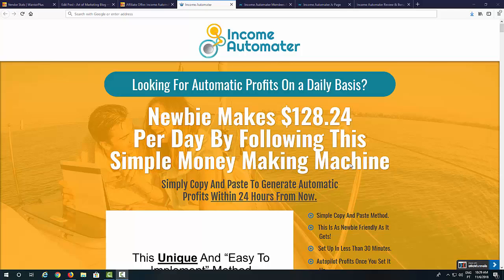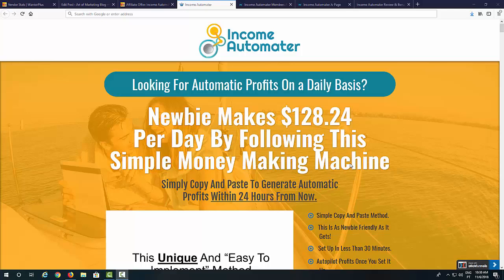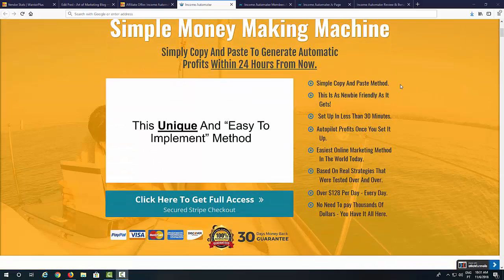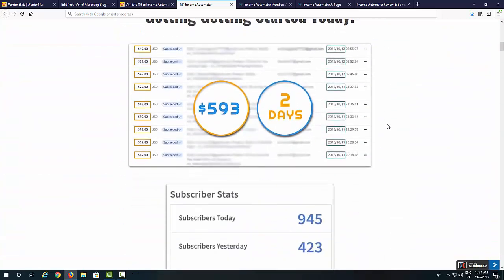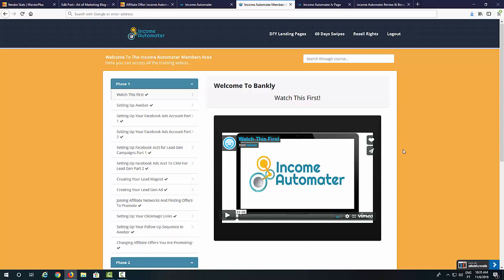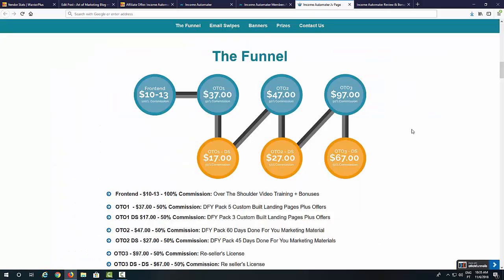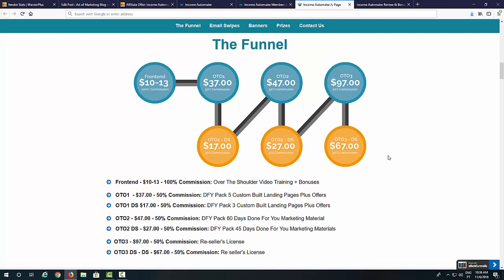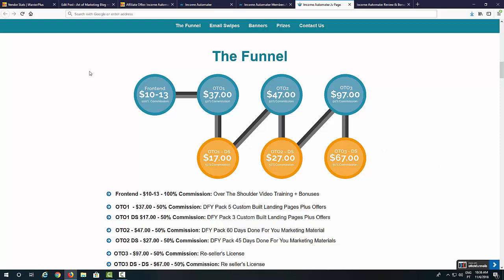Income Automater Review 💵 NEWBIE Makes $128.24/Day 💵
On of the coolest things about making money online is that in some cases, you can set it up and the profits continue to come in a Total Autopilot! "Income Automater" is one of these systems and that's the essence of automation - you set up a Money Making Machine once and it earns you cash every single day. This one can earn you up to $128.24 per day and it's completely hands off! Daz is still an online newbie and he still has a full time job - that's why he doesn't have a ton of time for his online business. That's exactly why he decides to AUTOMATE his online profits and you can replicate it very easily - he'll walk you through the whole process.

I remember when I made my first $200 online... I was super stoked! I knew I had a formula that I can just rinse and repeat over and over again to make money - the proof was in the pudding... the only problem was that I didn't have much free time.

Just like Daz, I still had a full time job at that time and all i had was maybe 30-60 minutes per day to work on my online income... and I know that many of you guys are in the same exact situation. No worries - there's a way out!

We all have that one day a week, where we can work for a couple of hours - just use that day to set it up, like Daz shows inside Income Automater and all you have to do the rest of the week is to check stats on how much money you made ;)

If you want to learn more about Income Automater, check out my in depth video review above!

- Art